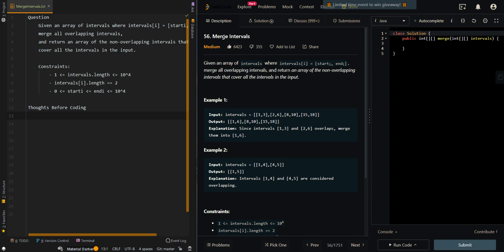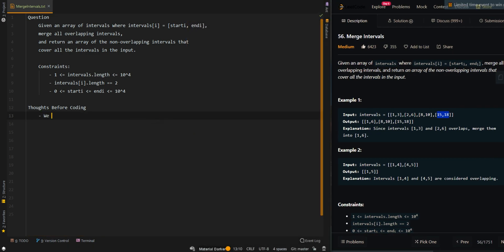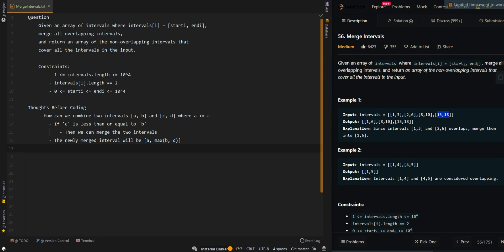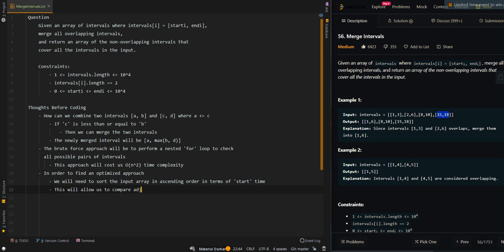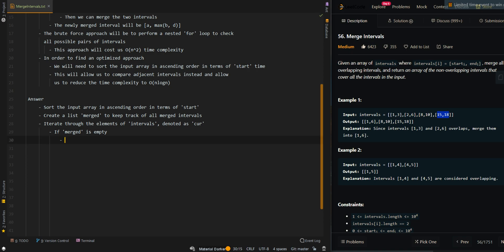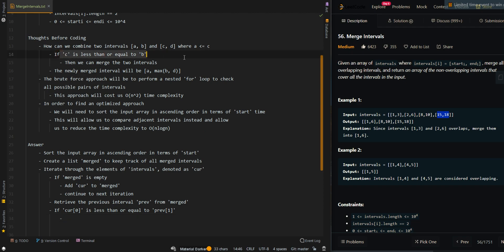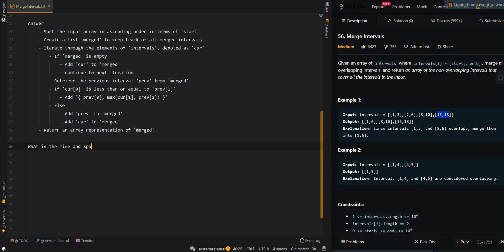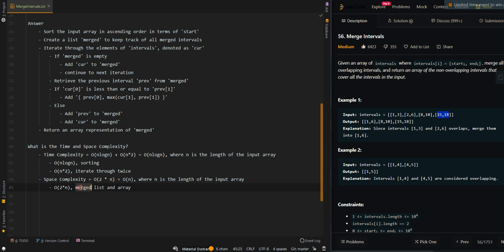Merge Intervals - Leetcode 56 - Java